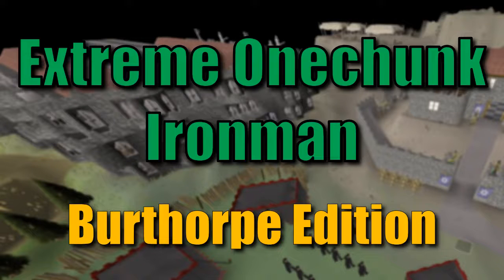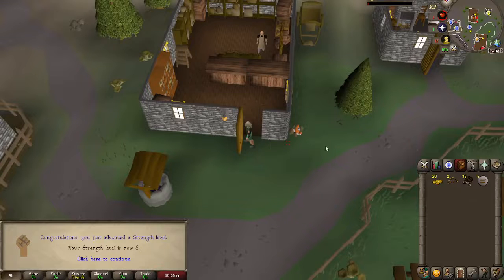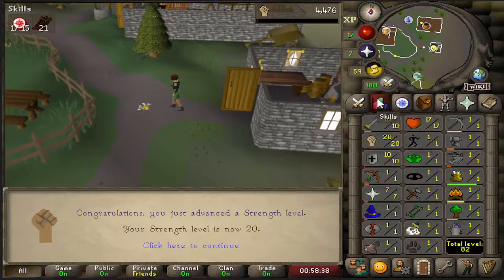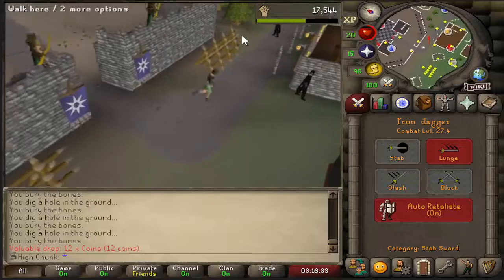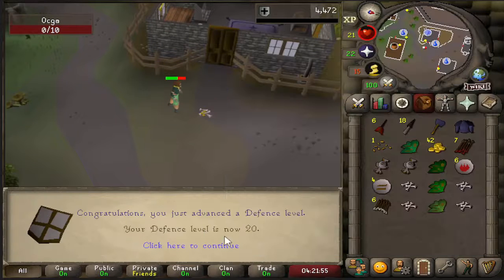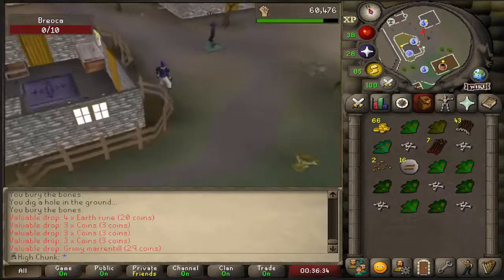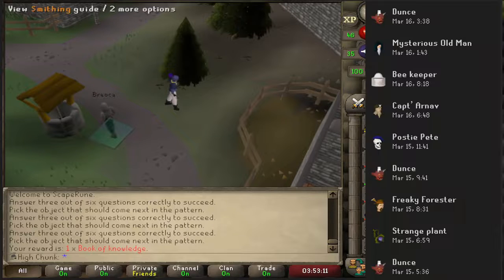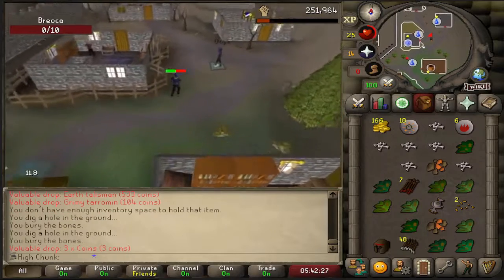No Skilling, No Magic, No Problem.. - Xtreme Onechunk Ironman (#1)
Today we will begin this xtreme onechunk account. Instead of starting in a main city we will start in the smaller town of Burthorpe. We will be following Limpwurt's Xtreme rules so there will be many grinds ahead.
Enjoy the start of this epic adventure!

RuneLite plugins used for this series:
- Region GPU
- Region Locker
- Random Event Analytics

Rules:
-Complete the highest skilling challenges
-Complete quests and achievement diaries as far as possible
-Obtain all unique monster drops
-Obtain all unique items
-Complete minigames
(Try and complete everything I can in a chunk before rolling the next one)

OSRS, TooHigh, runescape, one chunk ironman, xtreme onechunk ironman, burthorpe edition, High Chunk